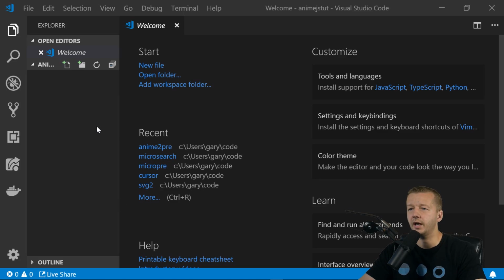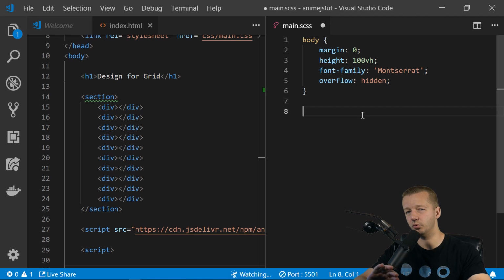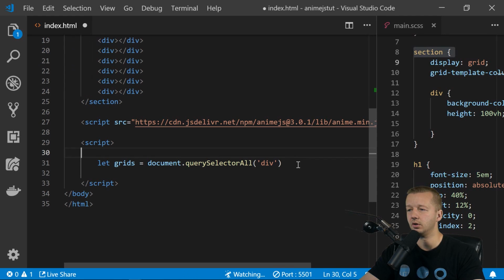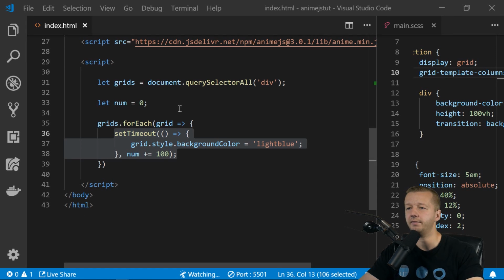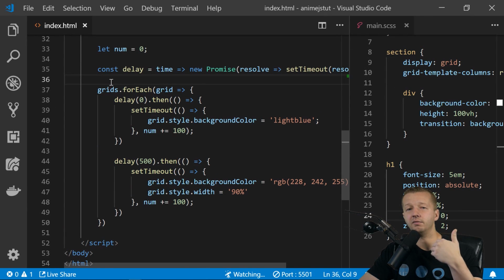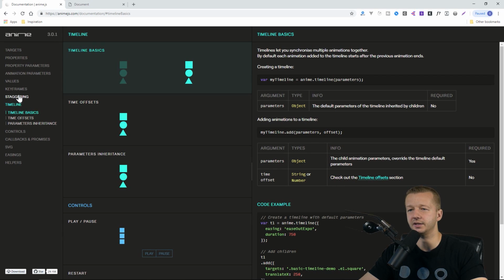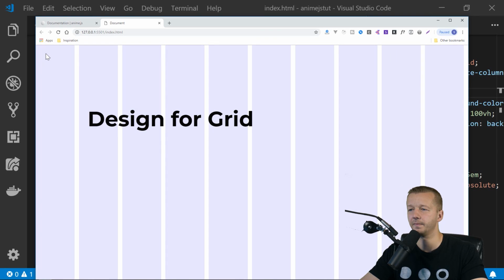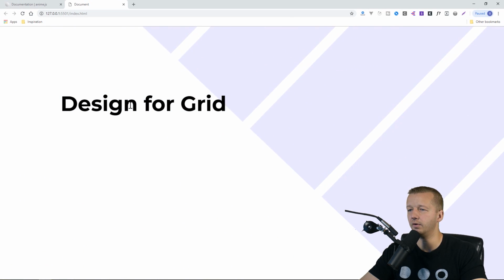Slick UI Animations with Anime.js Tutorial (And Vanilla JS!)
Today's Question: Which animation platform do you use?
-- Today, we're going to take a look at creating UI animations with AnimeJS's timeline, as well as with plain old JavaScript.